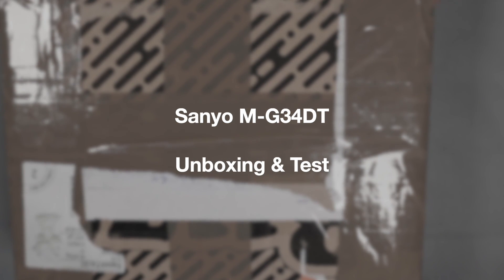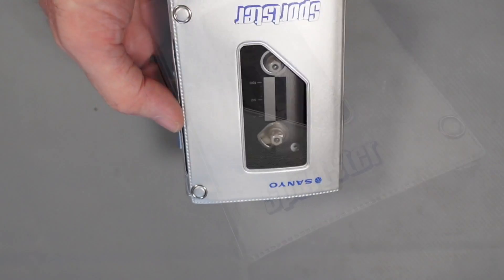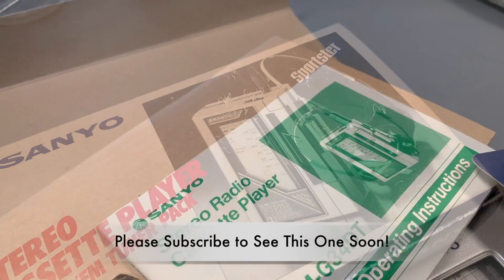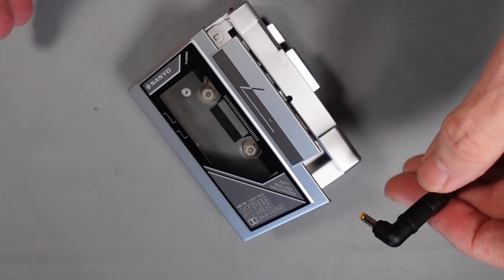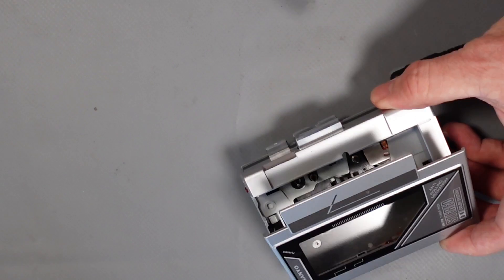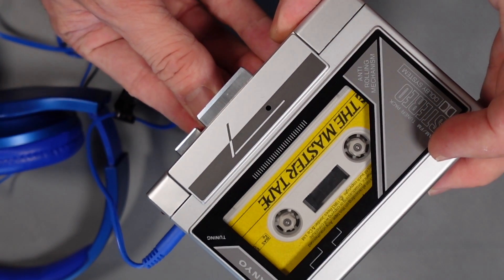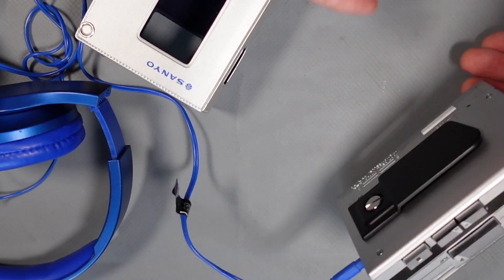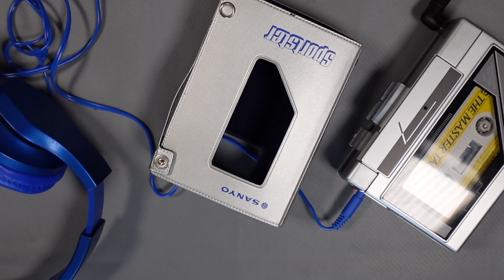Sanyo MG34DT Radio Cassette Player. First Look and Test Before Service. Walkman Repair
Hi Folks,
Here's a lovely Sanyo Personal Stereo. It is in super condition, and I'm looking forward to having it running perfectly. But for now, let's see what we have in store!

Please share the channel and let's try to push for those 1000 subscribers - it doesn't cost anything, but it would really help to support and grow the channel.

 If you enjoyed the video and would like to help support the channel with repairs, materials and continual improvement, please make a 1-off donation via the link below (no subscription or strings attached!) - thanks so much!